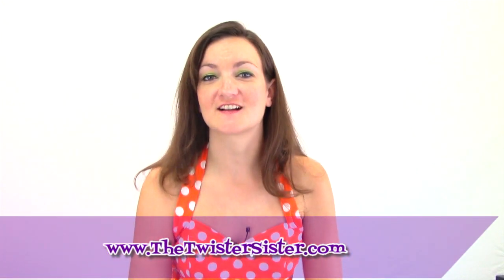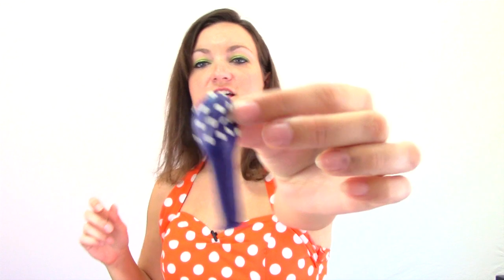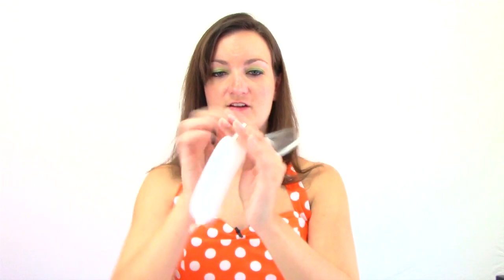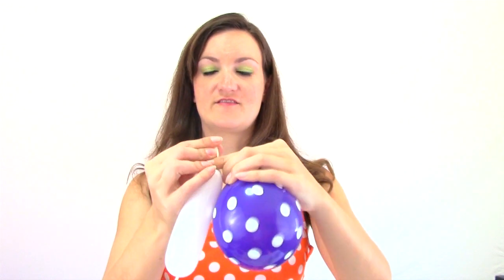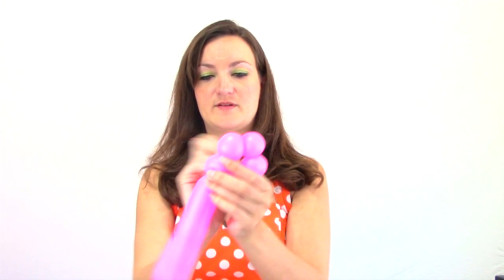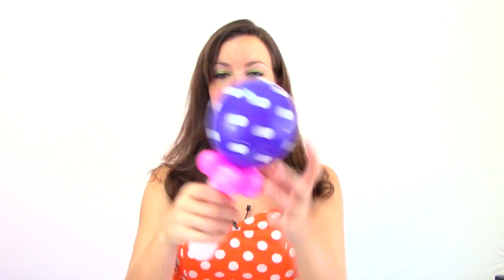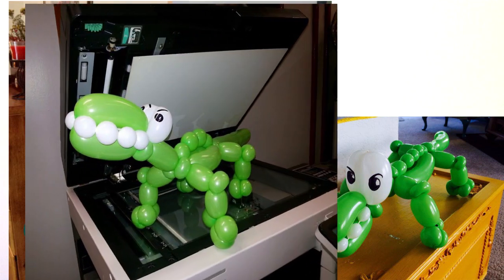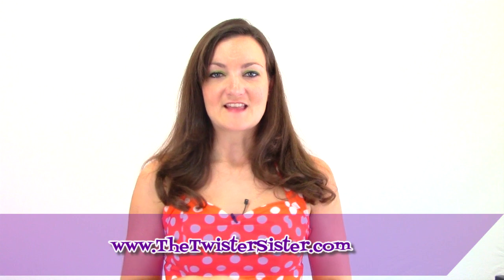Easy FIESTA MARACAS Balloon Animal Tutorial - Learn Balloon Animals with Holly!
Viva Fiesta!  This week I'm going to show you how to make a simple and quick balloon Maraca!  They even make noise when you shake them!  These balloon maracas are perfect for any Fiesta or party!  The more colorful you make them, the better!

To make these balloon Maracas you're going to need:
1 5inch round balloon
2 260 balloons
a little bit of rice